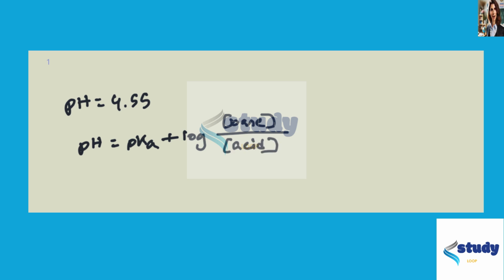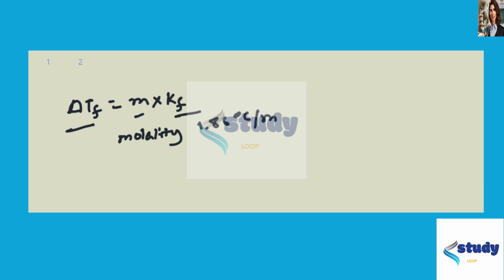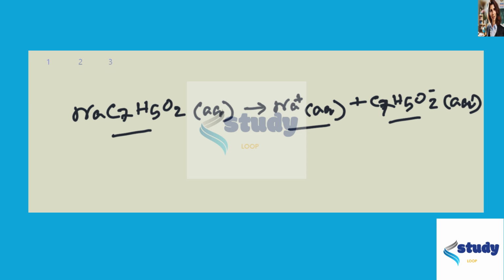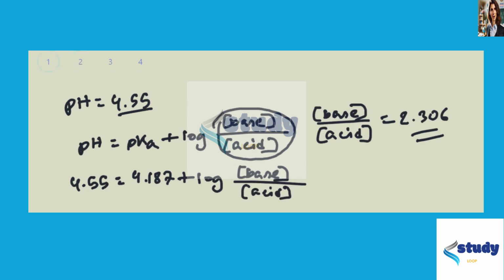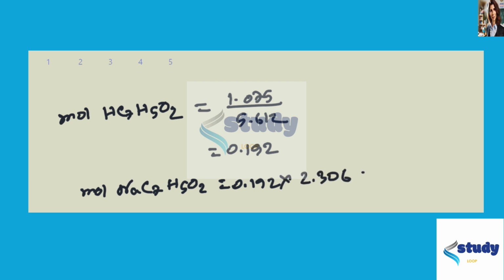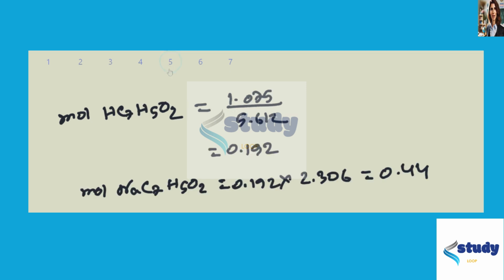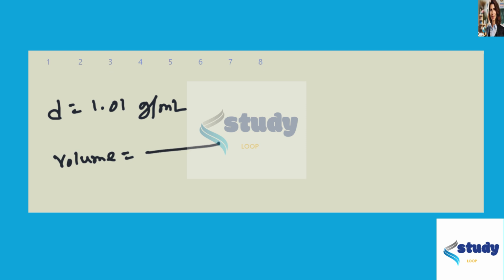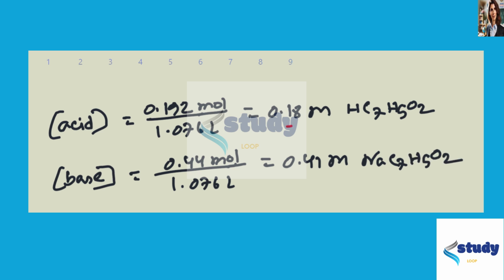What should the molar concentrations of benzoic acid and sodium benzoate be in a solution that is bu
What should the molar concentrations of benzoic acid and sodium benzoate be in a solution that is buffered at a pH of 4.55and has a freezing point of -2.0 C? (Assume complete dissociation of sodium benzoate and a density of 1.01 gmL for the solution.)